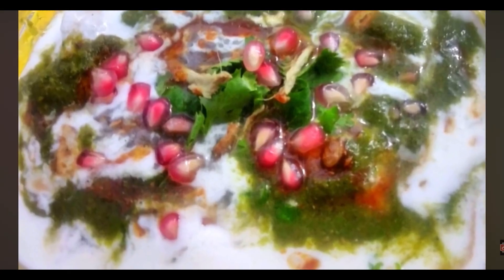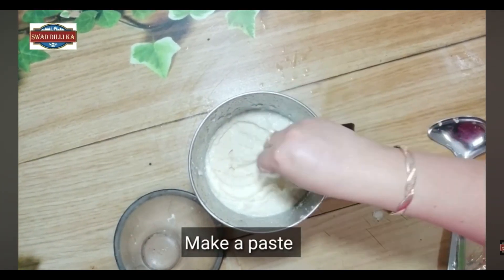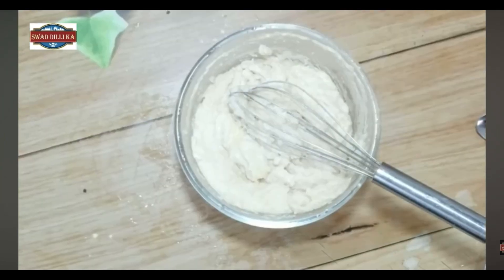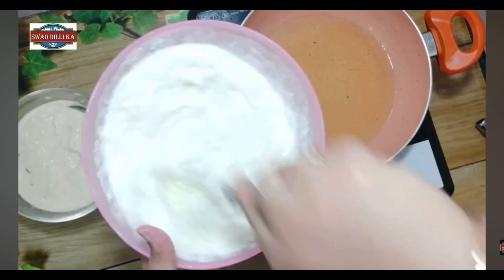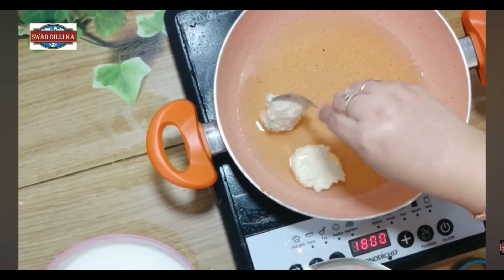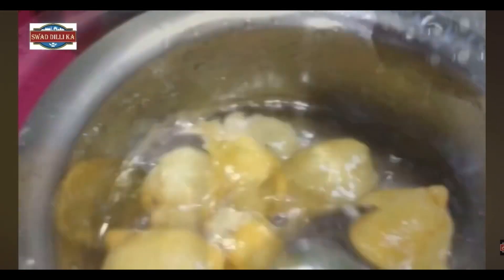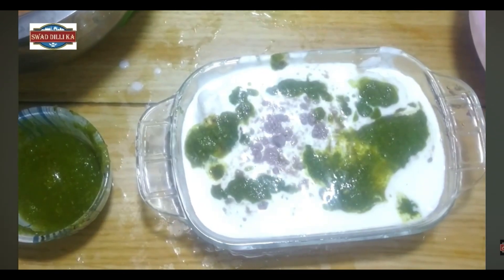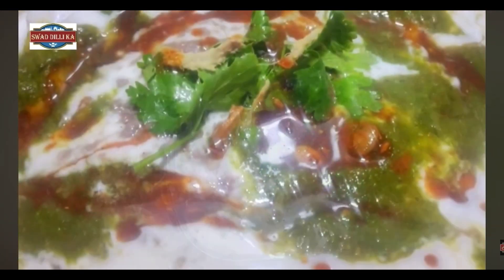सुपर सॉफ्ट दहीभल्ला बनाने का आसान तरीक़ा | Homemade Super Soft Dahi Bhalla Recipe